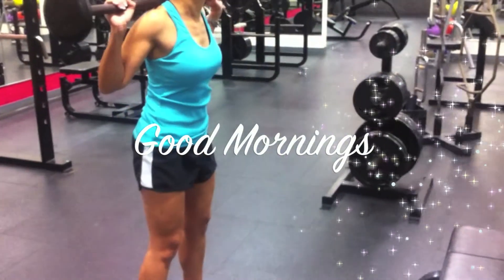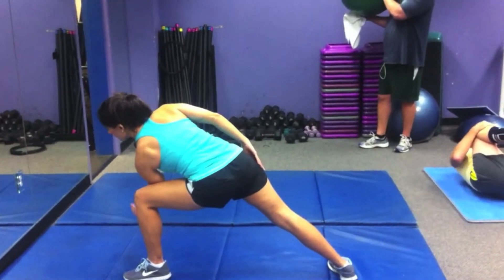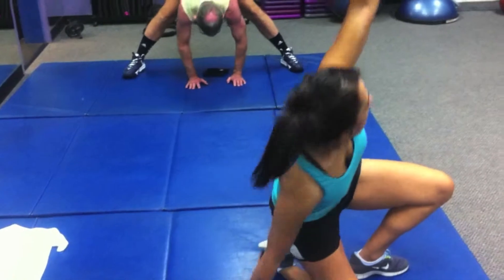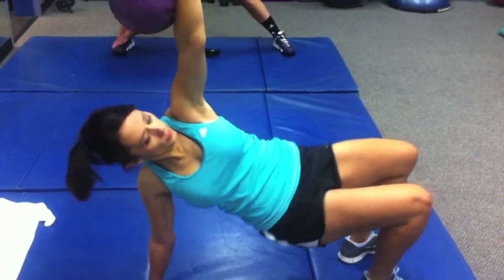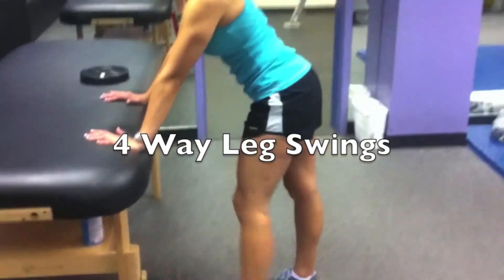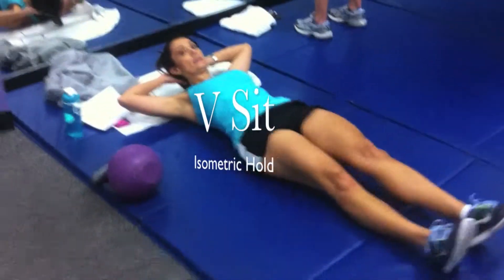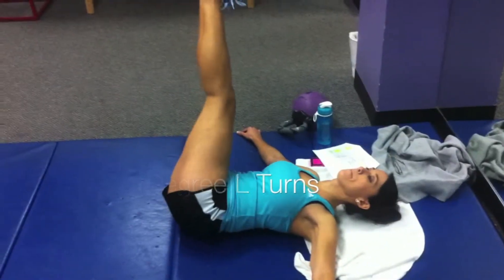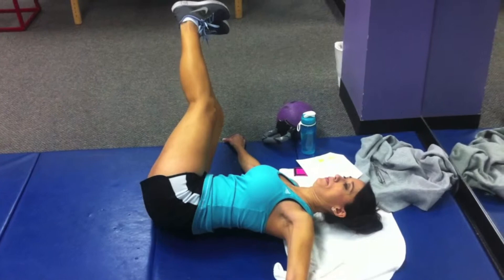MVP Training: Weight Lifting Techniques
Sports Performance Training, Sports Team Training, and training of high school and middle school athltetes in Birmingham AL and all over the south. MVP Training establishes a foundation of fundamental skills and techniques that are built upon for years to come. check out